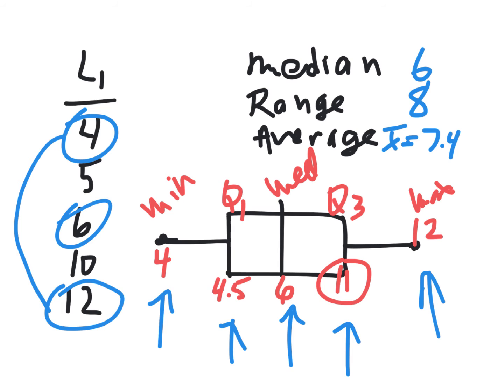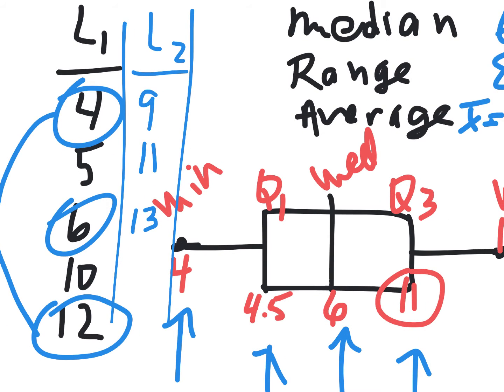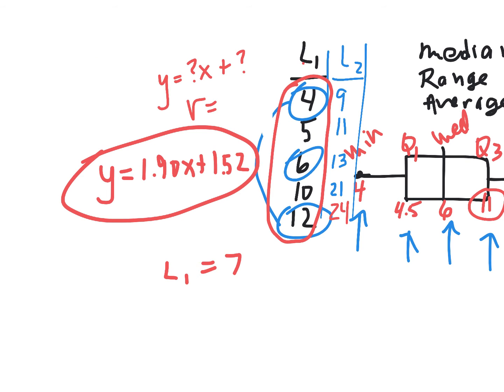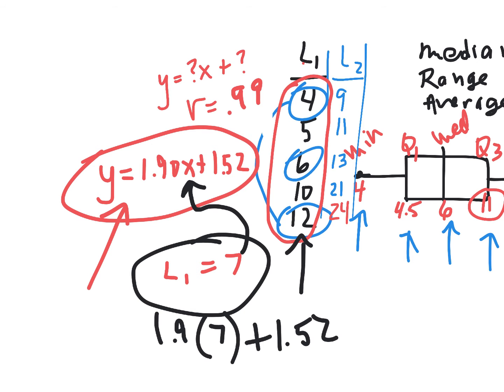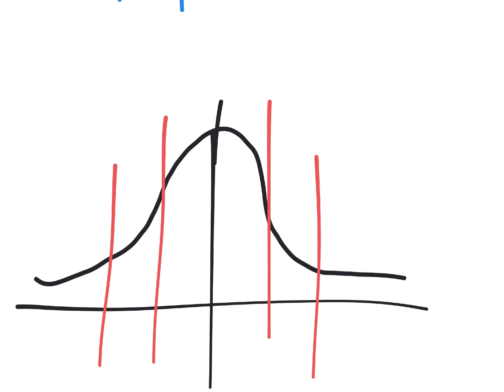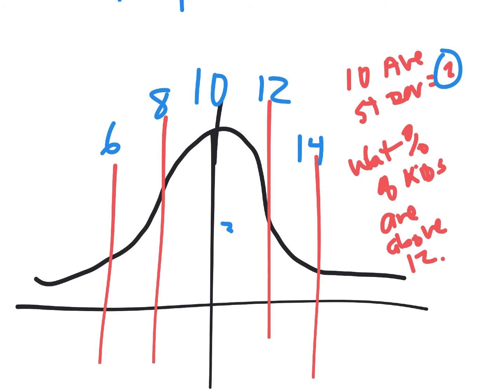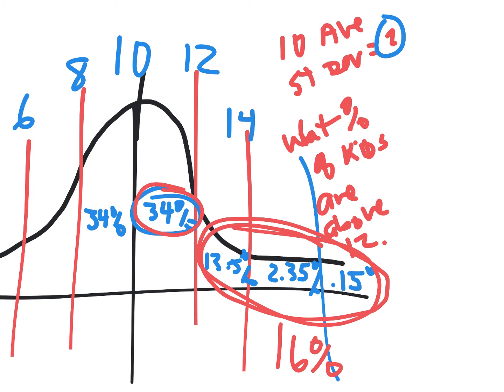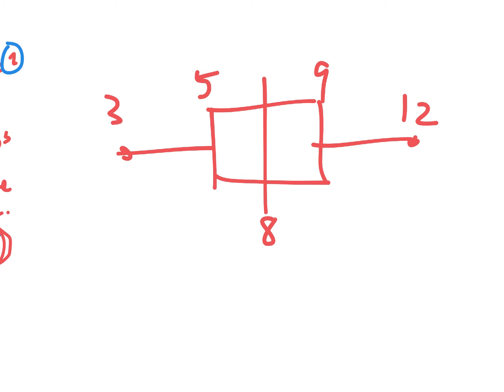review day for stats test - feb 14.mp4